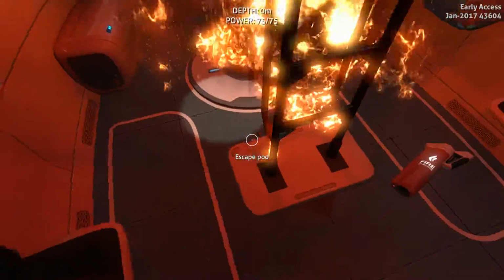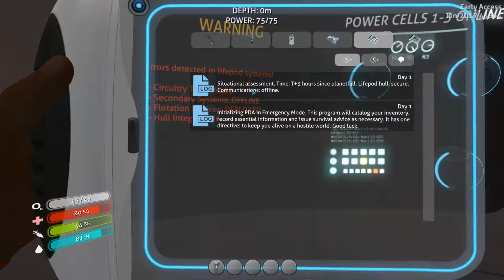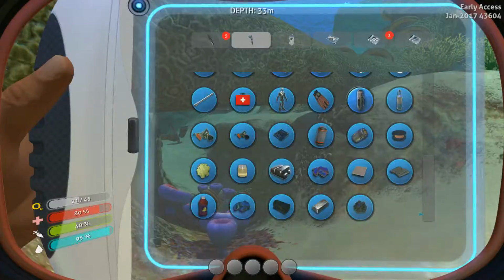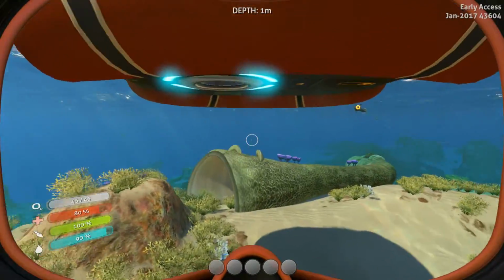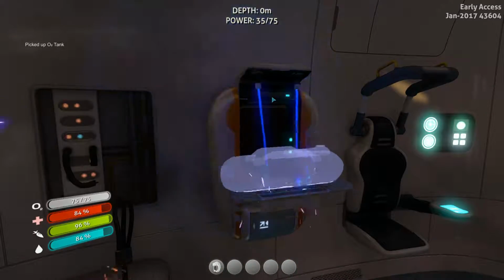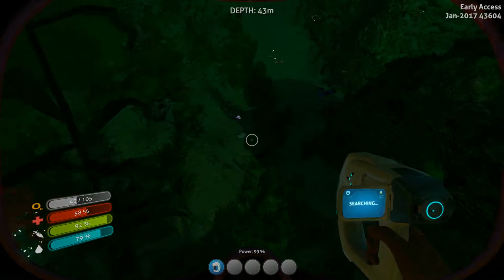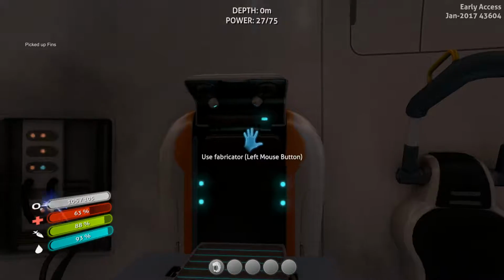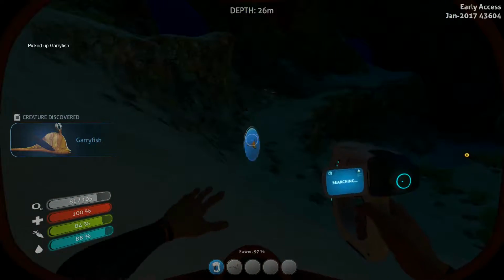Subnautica Let's Play - 1 Fresh Off the Boat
Our space ship has crash landed on this oceanic alien planet and we must do what we can to survive until help arrives...if it ever does...